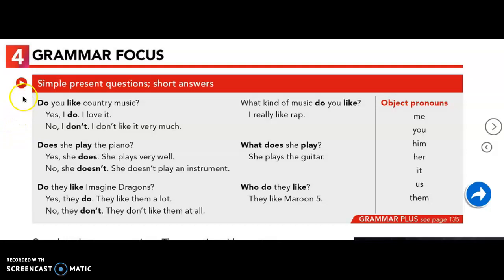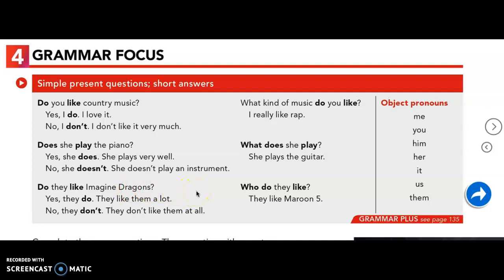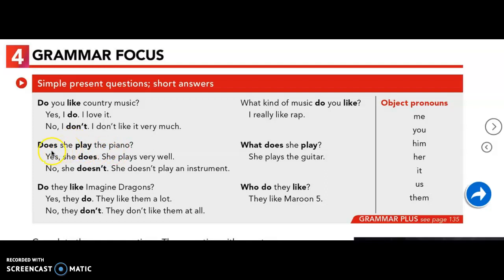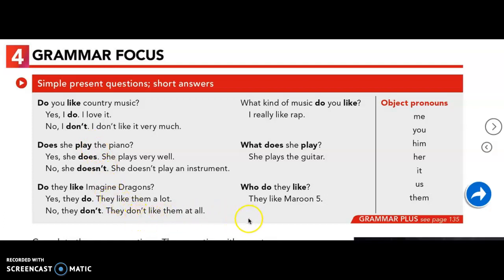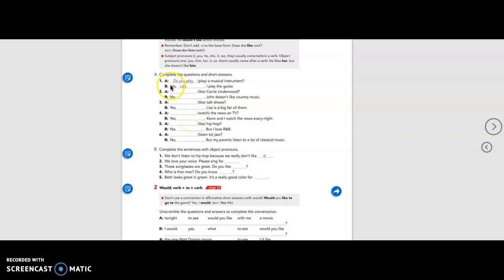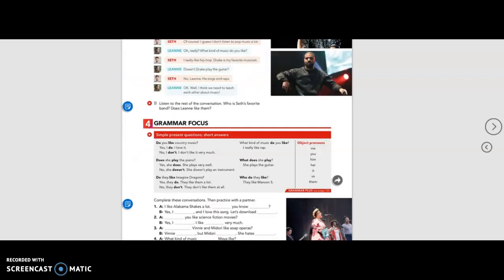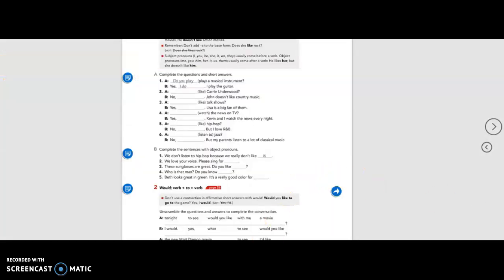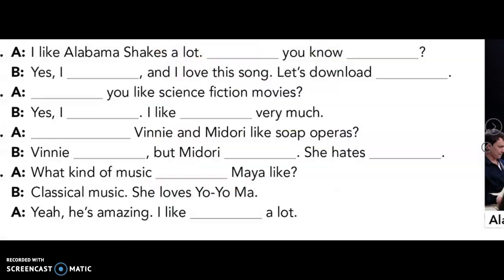Simple Present questions and short answers; Object pronouns